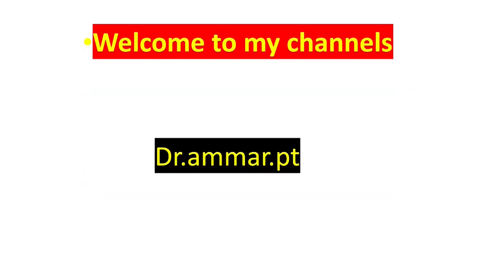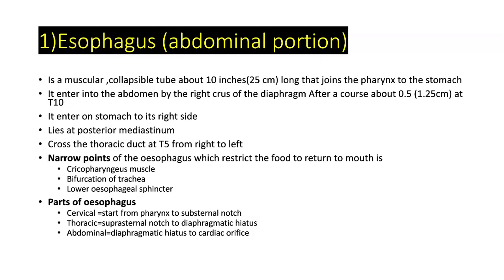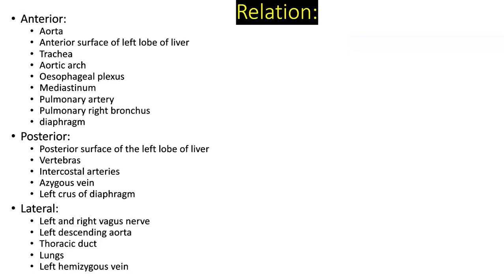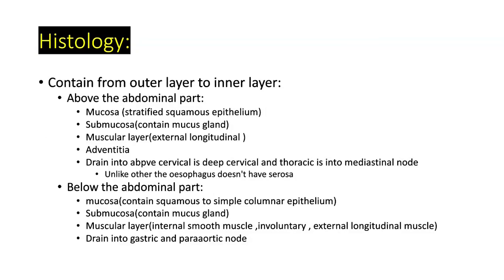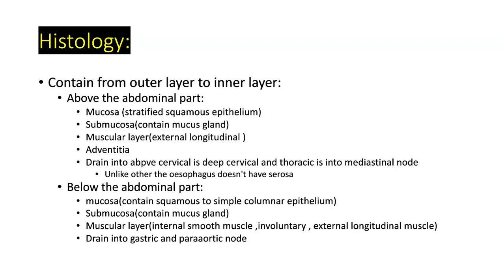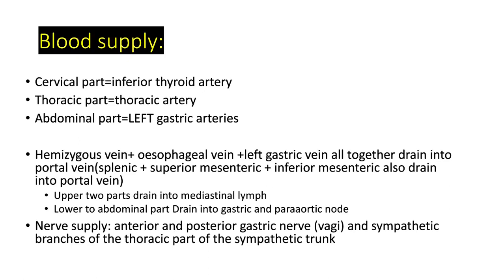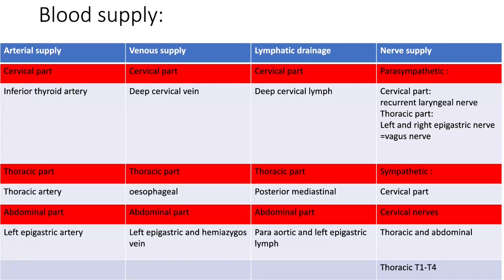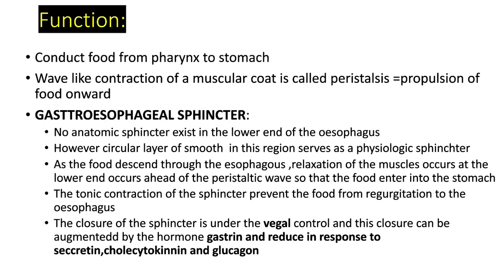anatomy of Gastrointestinal tract ,anatomy and physiology of esophagus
function of esophagus
histology of esophagus
blood supply of esophagus,lymphatic supply ,nerve supply,venous supply
relationship of esophagus